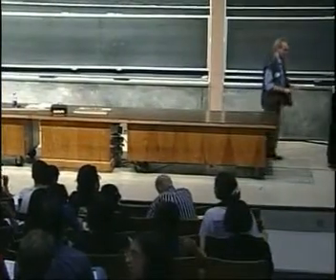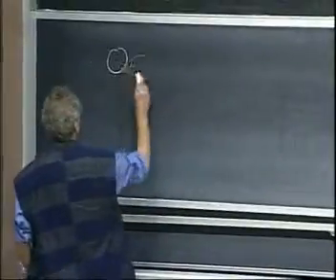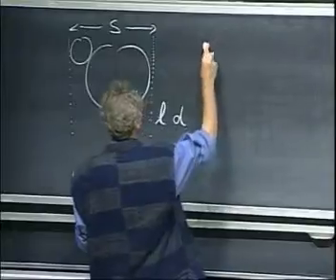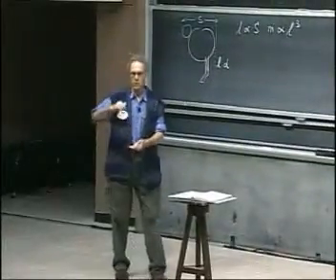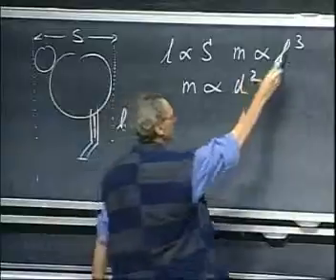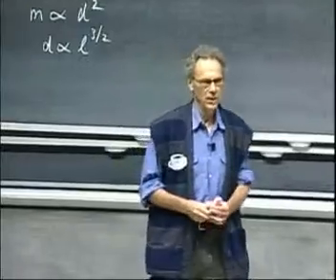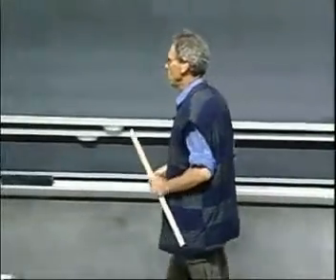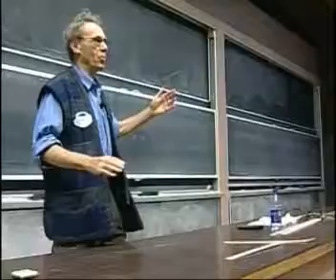Física I Lección 09A Revisión de exámen argumento de escala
1. Argumentos de escala:

El área de la sección transversal de fémures de los mamíferos debe depender de la masa, si la madre naturaleza buscaba proteger los fémures de animales de gran tamaño. Pero ese no es el caso. El diámetro de un fémur depende de su longitud. Esto protege los fémures de la deformación lateral o pandeo.